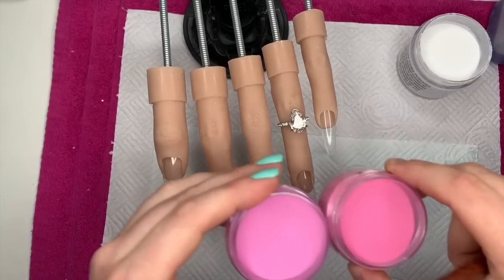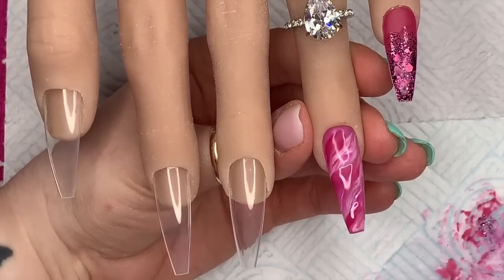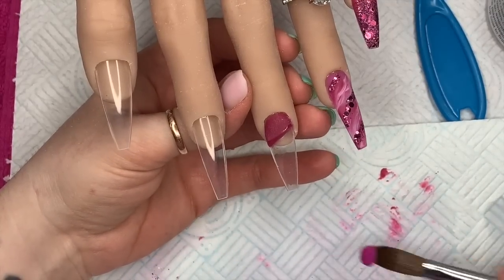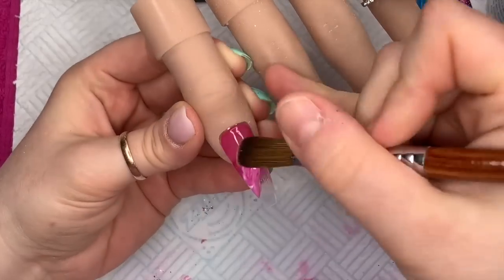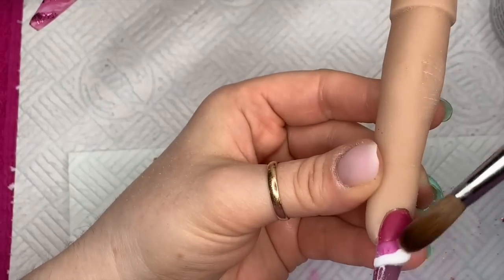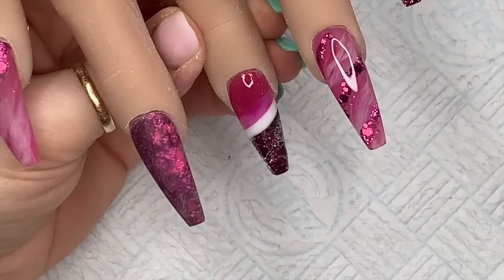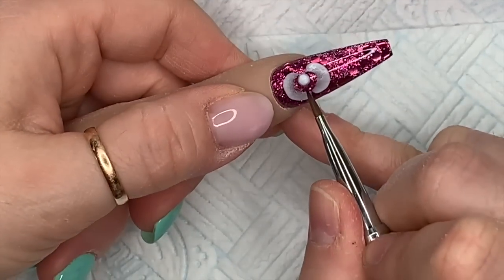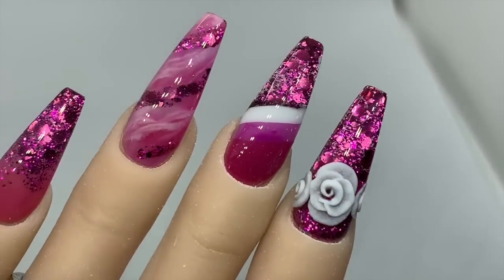Mulberry Crush Acrylic Nails | Nailchemy | Nail Sugar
Hi everyone!!

In this video I’ll be showing you how I created this gorgeous set of acrylic nails!

You can find Enbio on Facebook: @enbiouk and Instagram: @enbio_group 💖

Come and join the Sugar Cubes on Facebook! Here’s the link to Nail Sugars Facebook group here you’ll find inspiration, competitions, giveaways and much more!

You can find more information about the flexifinger and FlexiHand

You’ll find amazing glitter along with many other amazing nail art goodies so be sure to take a look!!

Address: Unit 14, Kensington Court, Medway Road, Tunbridge Wells. TN1 2FD. UK.

Useful links:
- glitter and nail art supplies